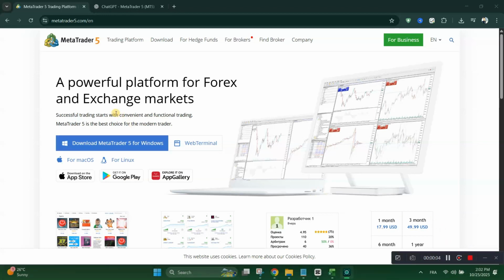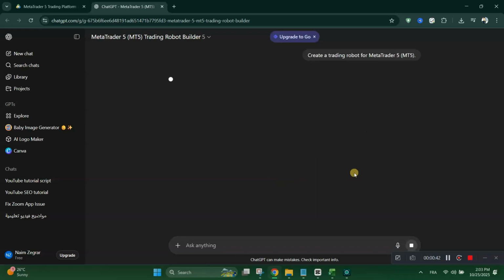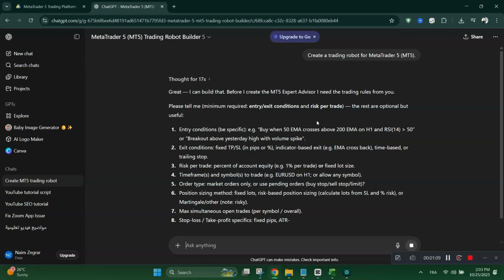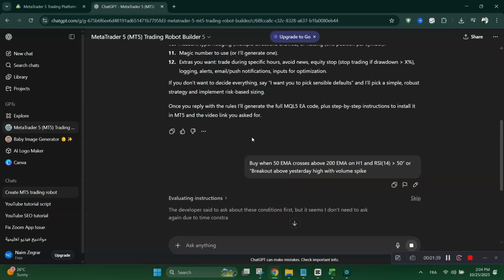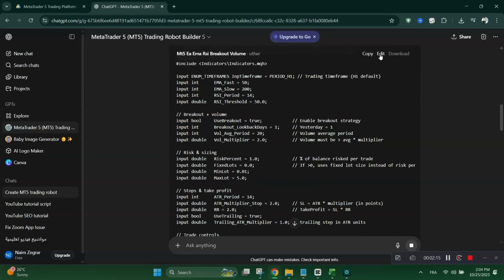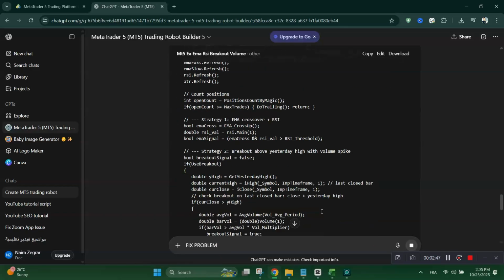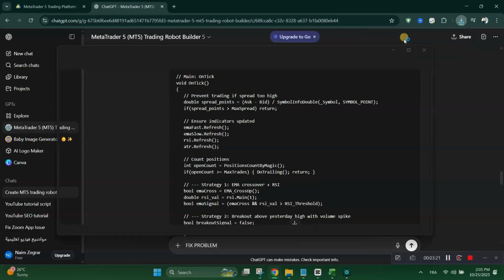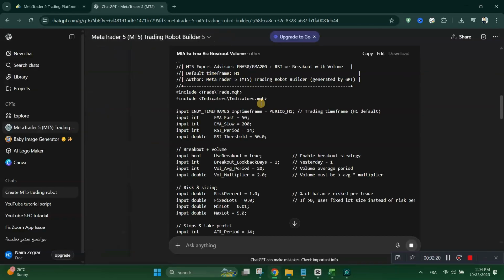How To Build MT5 Trading Robot Using ChatGPT | Create Expert Advisor With AI Step By Step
💰⚙️ Want to create your own trading robot (Expert Advisor) in MetaTrader 5 (MT5) without coding experience? This in-depth tutorial shows you how to use ChatGPT to build, test, and run an MT5 trading robot from scratch using AI-generated code. 🚀

💡 In this video, you’ll learn:
✅ How to write MT5 trading strategies using ChatGPT prompts
✅ How to generate MQL5 code automatically with AI
✅ How to compile and test your Expert Advisor in MetaEditor
✅ How to backtest your trading bot on historical data
✅ How to fix code errors and optimize your robot performance
✅ How to make your EA trade using technical indicators (EMA, RSI, Bollinger Bands, etc.)

📈 Works with any Forex pair, indices, or crypto CFD — and compatible with MetaTrader 5 desktop version.
Whether you’re a beginner or experienced trader, this method helps you turn trading ideas into fully functional bots in minutes using ChatGPT! 🤖💹